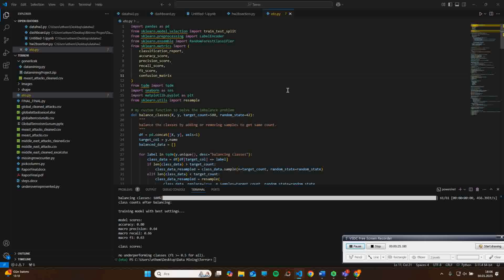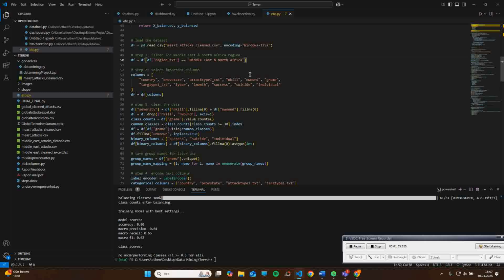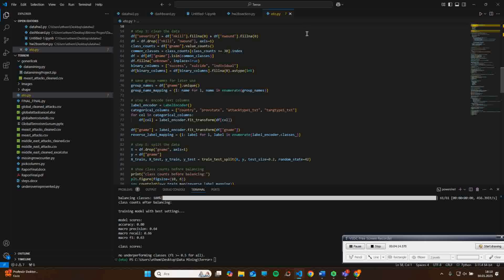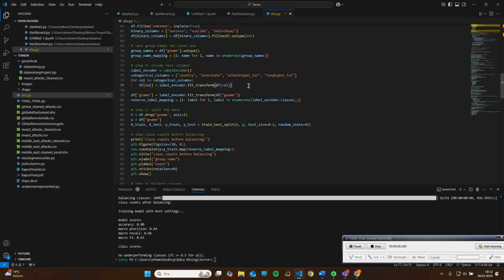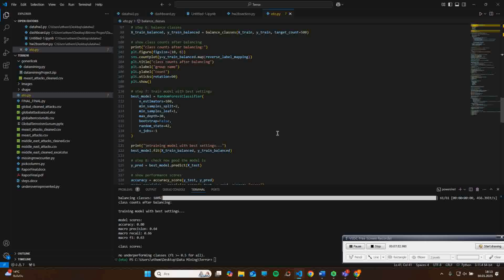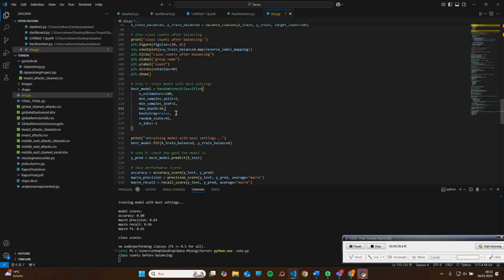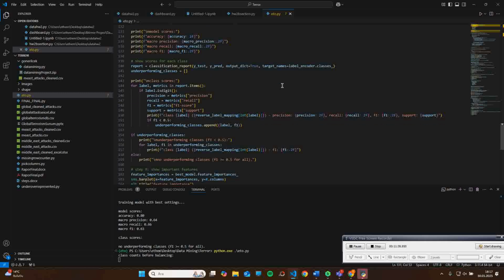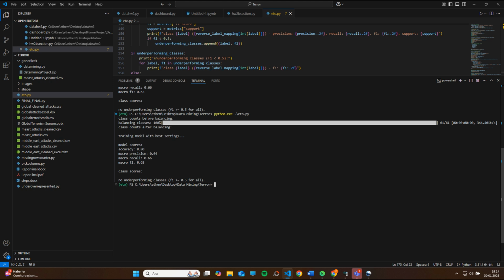CSE454 Data Mining Project Demo